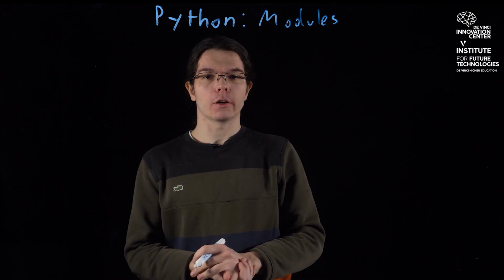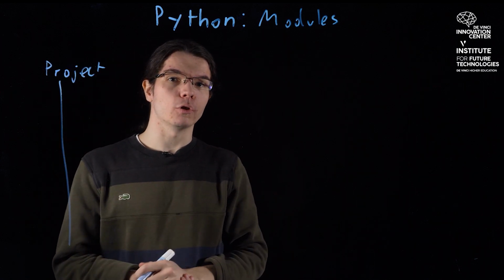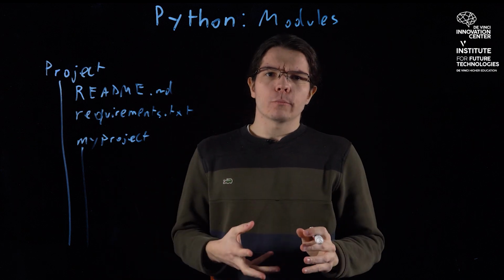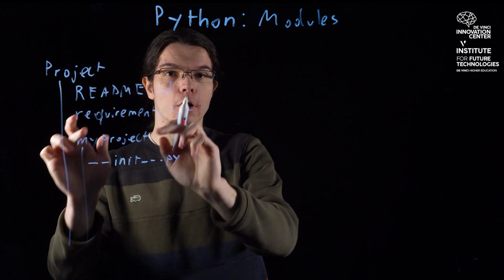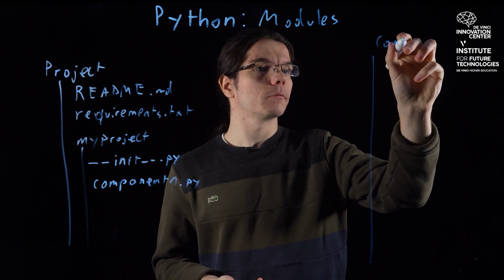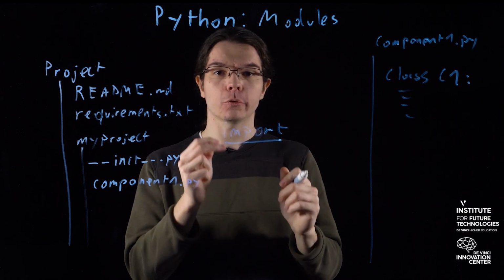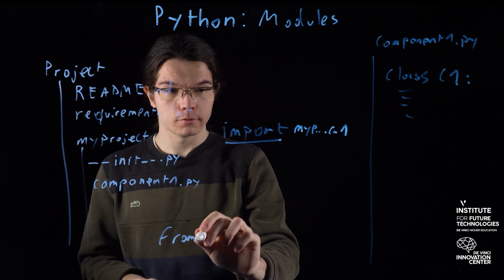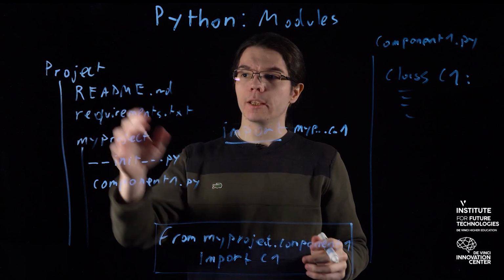Module 3 - Computer Science: Python - Modules